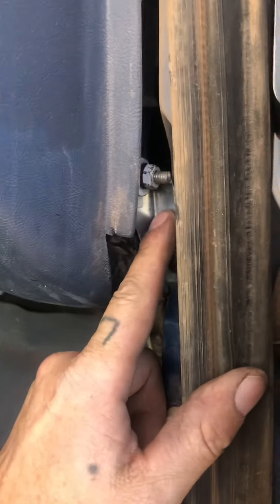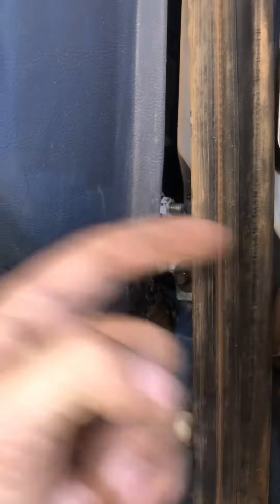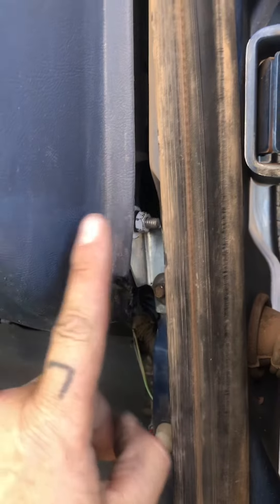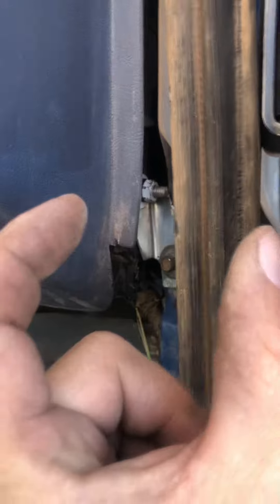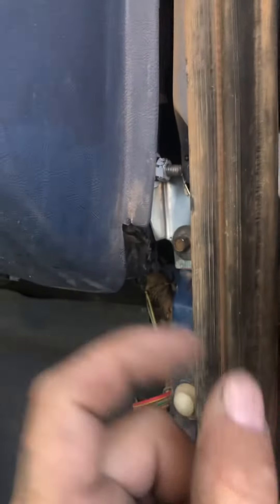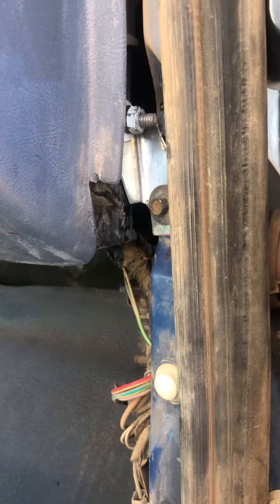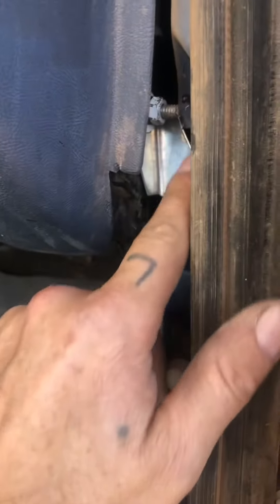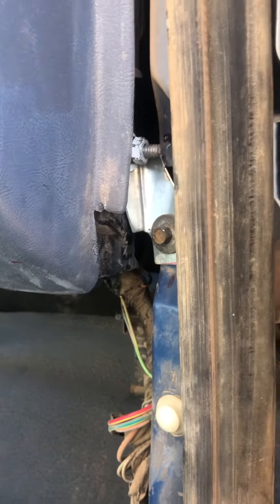1993 F150 dash mount fix